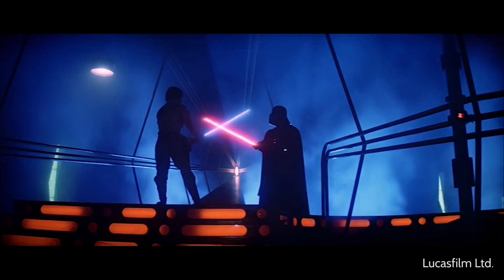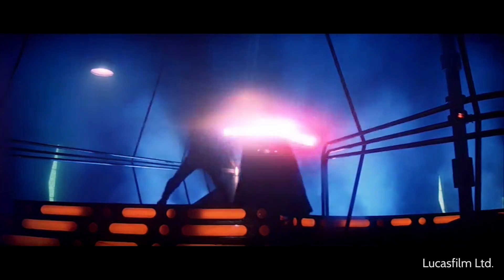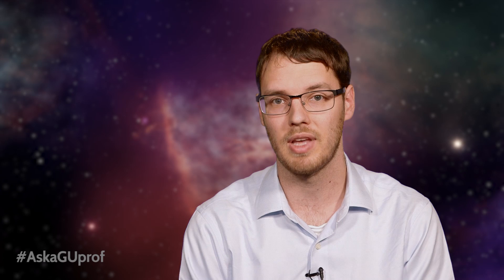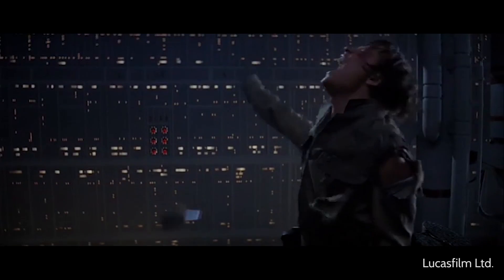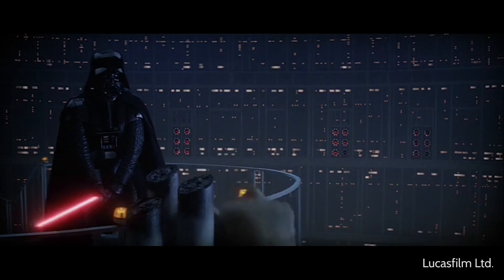Georgetown on Star Wars: How does a lightsaber work?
Patrick Johnson, of the Georgetown University Department of Physics, explains the mechanics of a lightsaber.